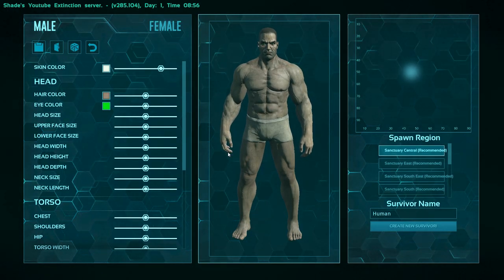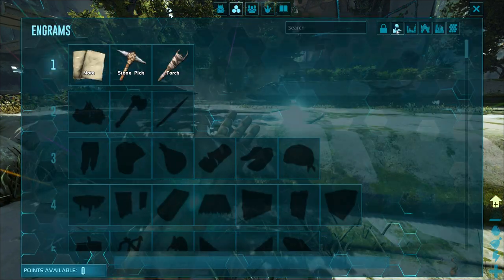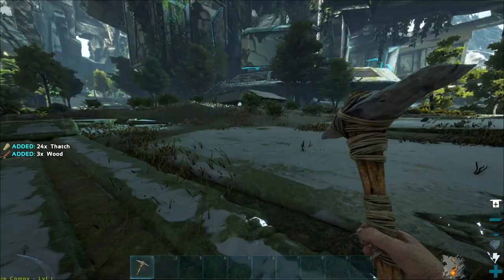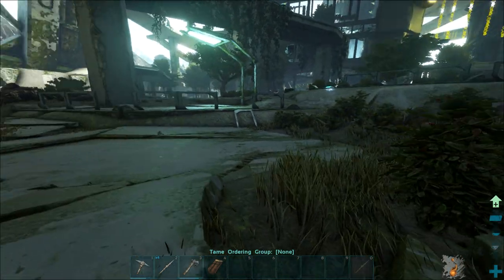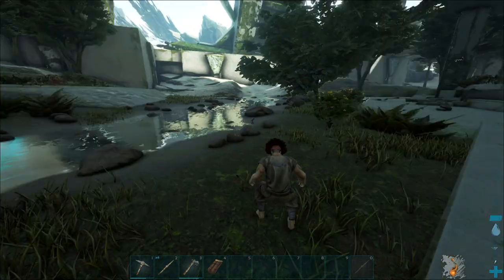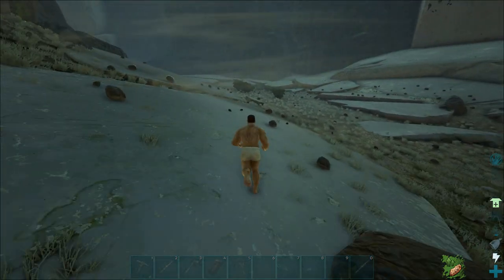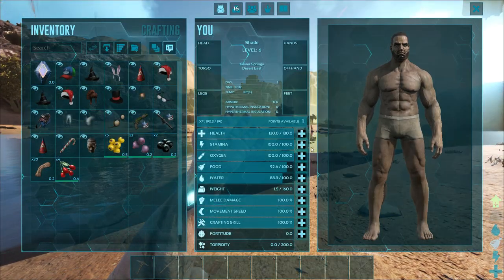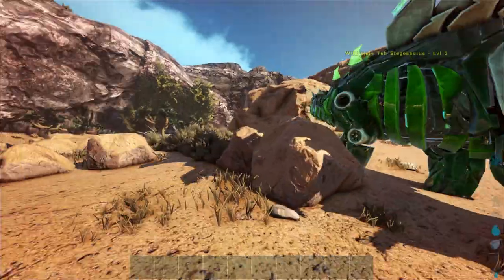ARK: Extinction DLC EP1 Stunning new map!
What's up everyone! Welcome back to ARK: Survival Evolved, playing on the brand new DLC, Extinction